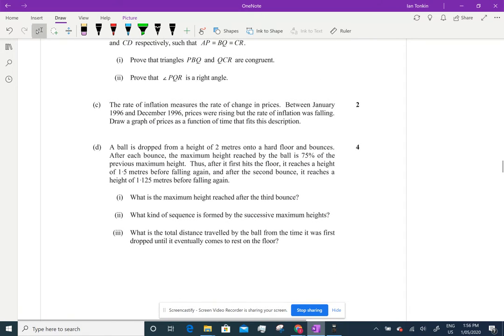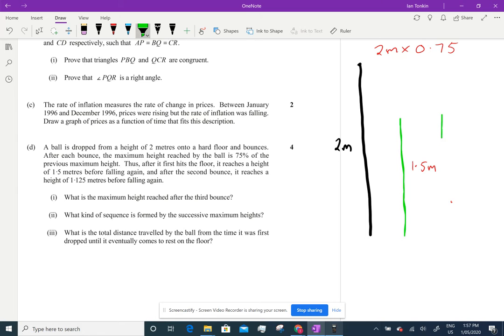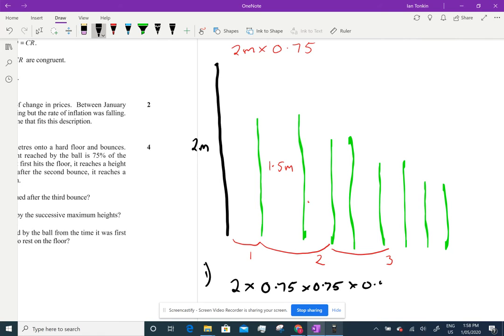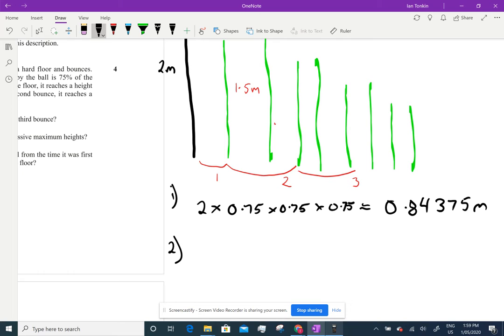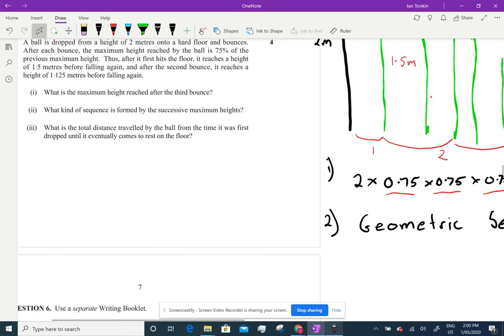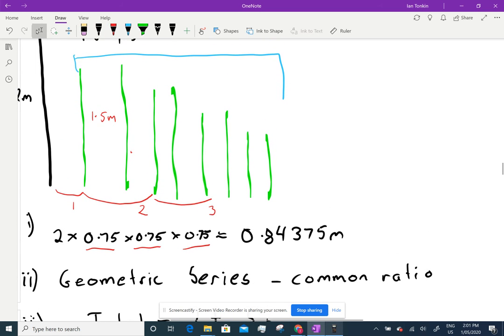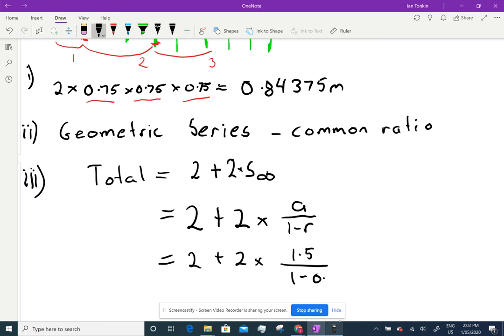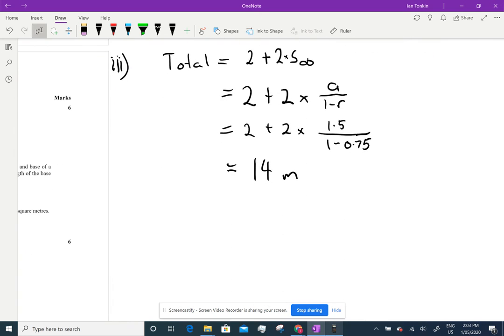Year 12 Advanced Maths HSC 1997 Q5d